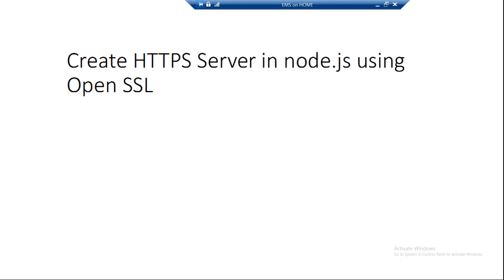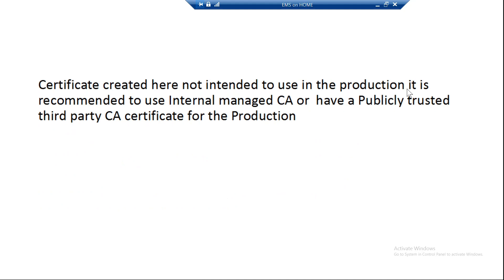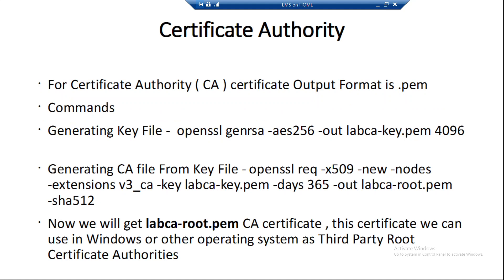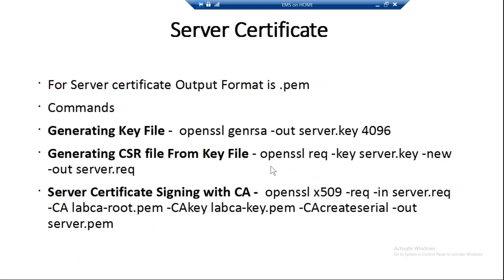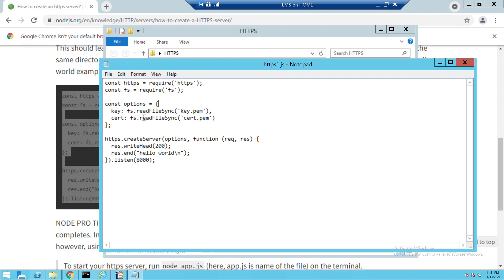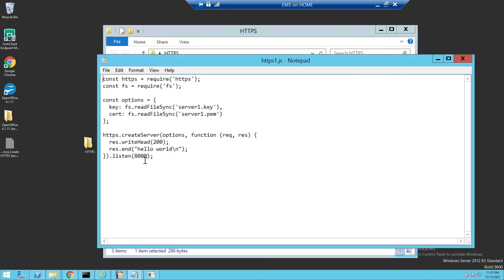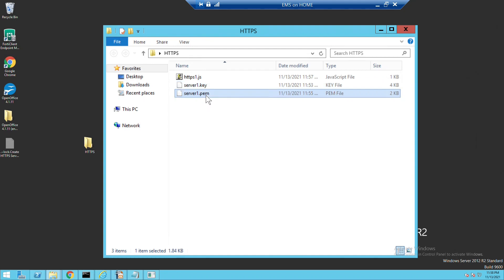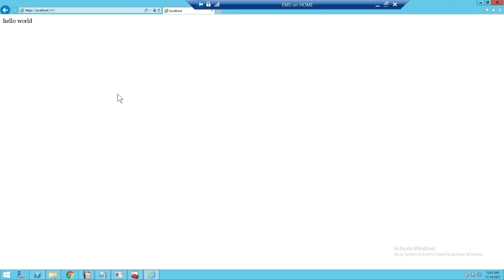Create HTTPS Server in Node.js Using OpenSSL software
In this Video we are configuring https server in Node.js using Open SSl software - Certificate creation detail on the previous Openssl video  link :